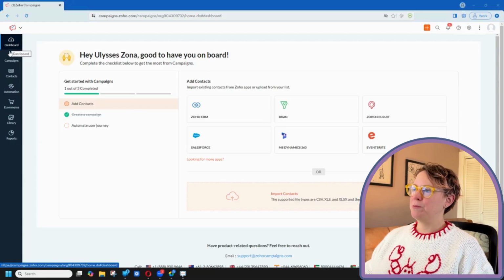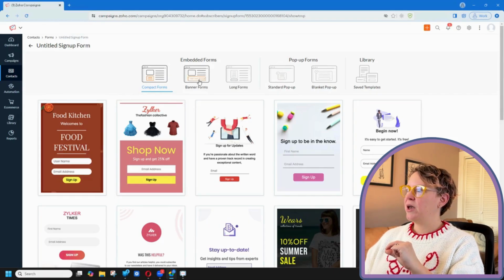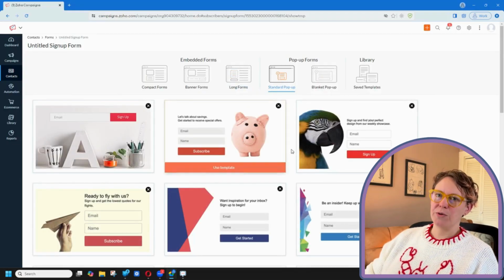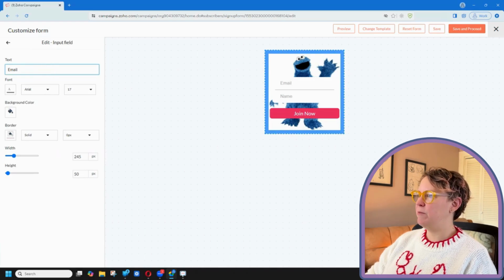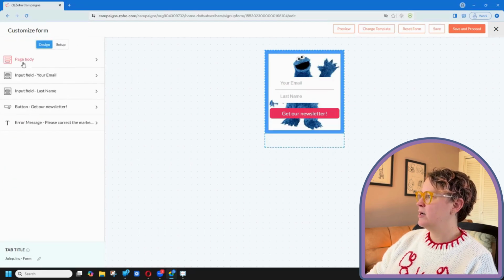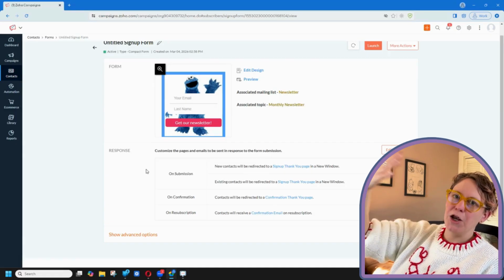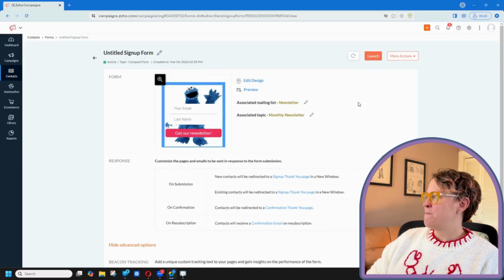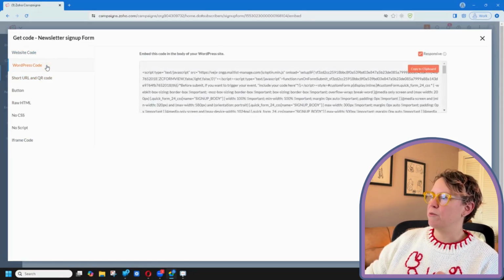Zoho Campaigns - Signup Forms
You can spend hours perfecting your ideal campaign in Zoho Campaigns and make it look beautiful, but if you don't have anyone signed up for your Campaigns, it goes nowhere! In this video Jessica walks you through how to setup your Signup Forms so that you can make it easy and accessible for your clients (both current and future) can easily opt in to receiving your Campaigns!

Why Woggle?